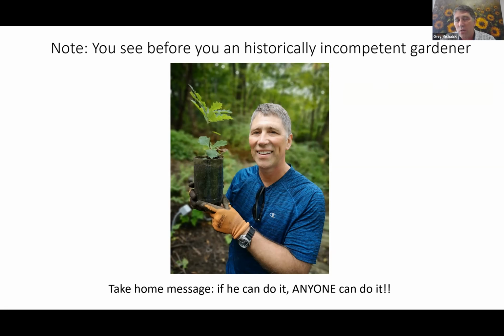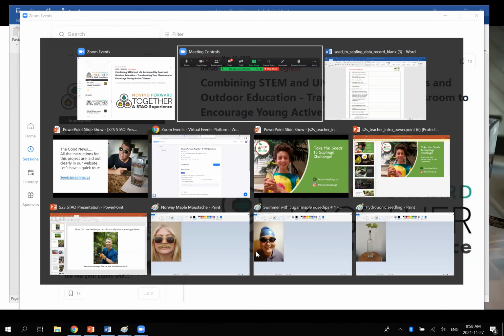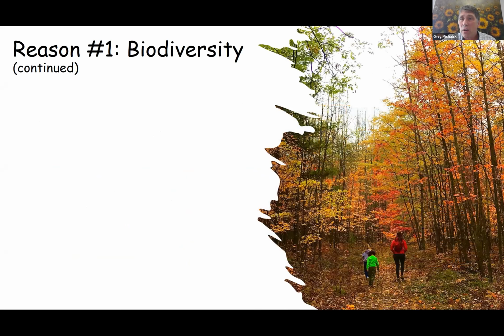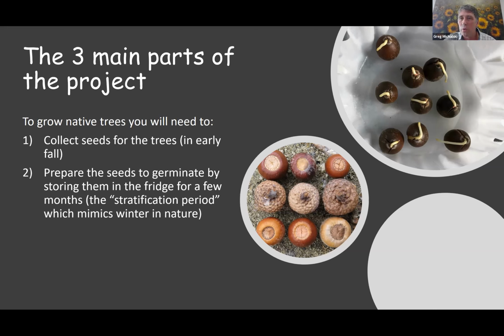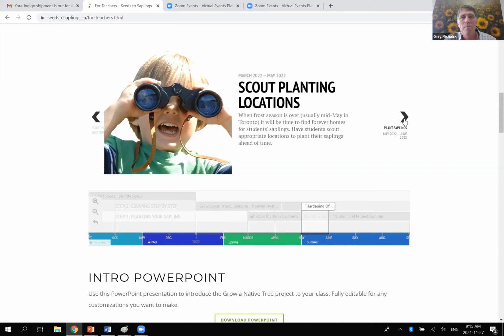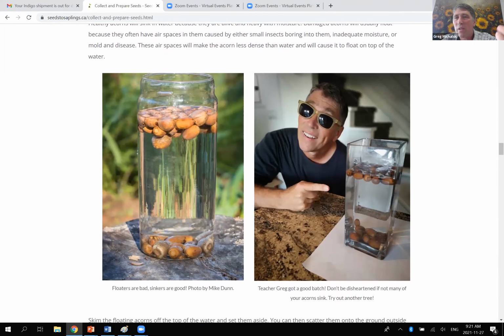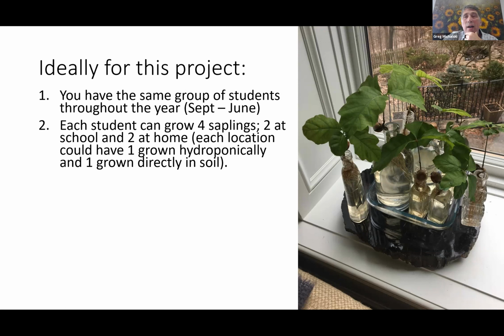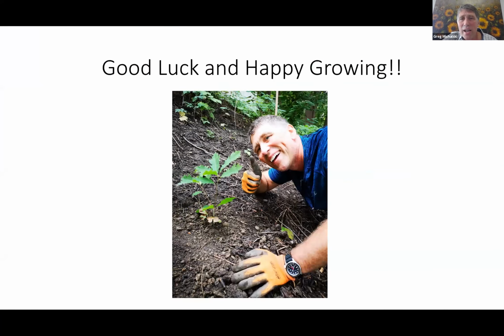Take the Seeds to Saplings Challenge Grow Native Trees from Seed in Your Own Lab:Classroom!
Are you looking for a tried and tested, hands-on, engaging and relevant activity for your students? Our Seeds-to-Saplings project will provide all the instructions to get you started. Learn how to easily grow native trees right in your classroom from seeds that the students collect. This project can be attempted at all levels and empower students to make a positive difference in their environment.